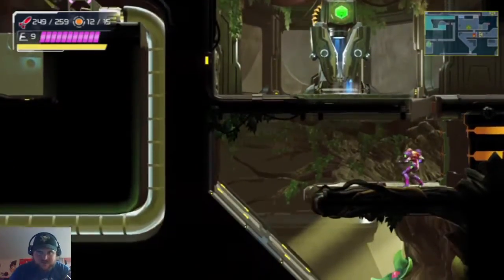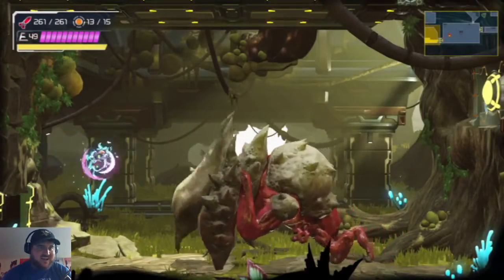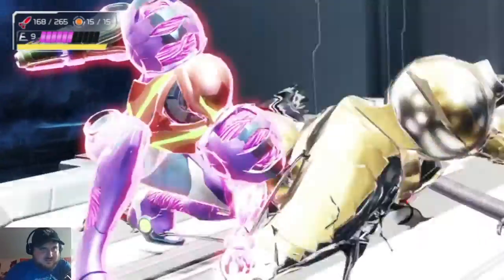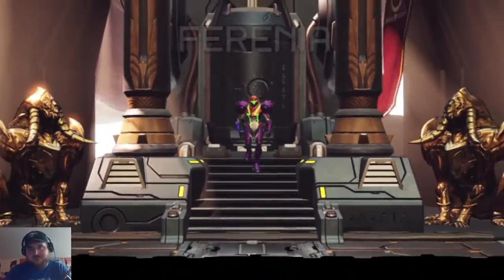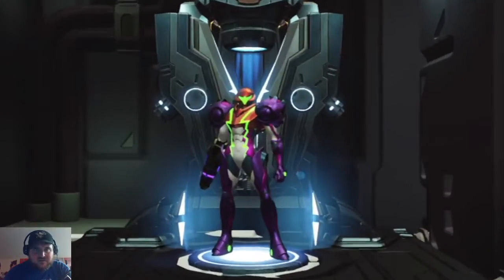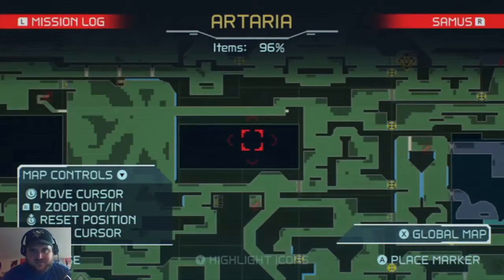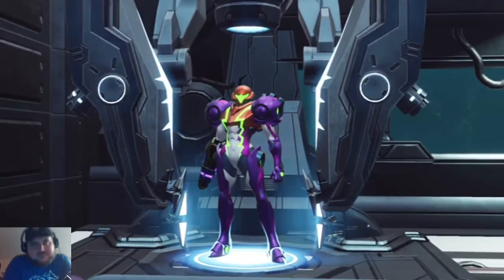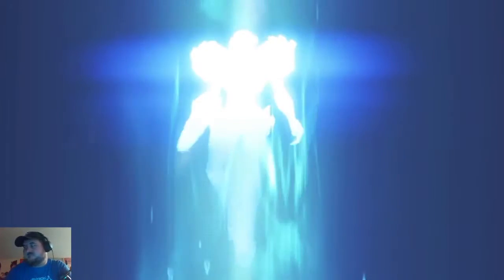100% Completion! - Metroid Dread Episode 23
Today I've done it, 100% Baby!